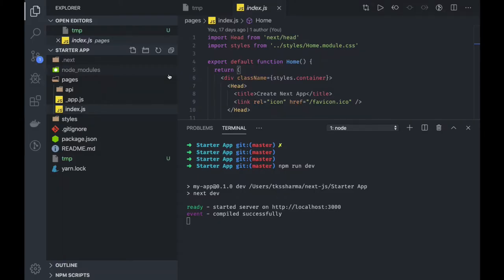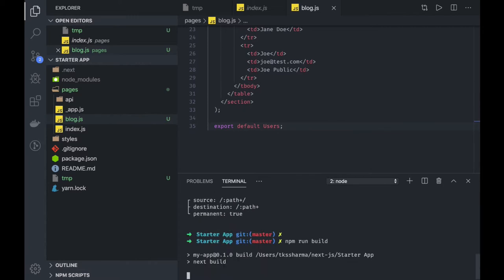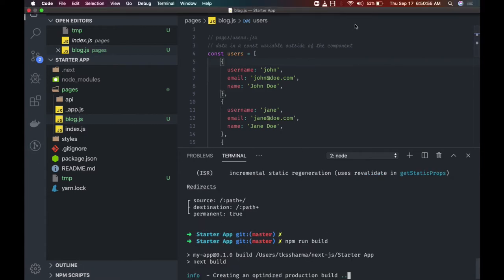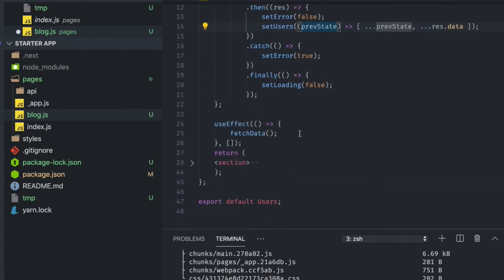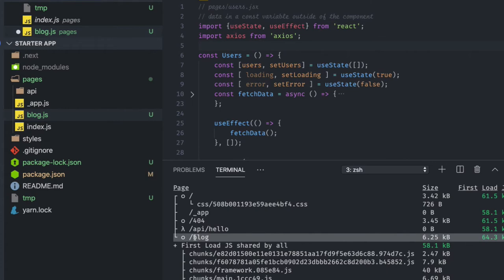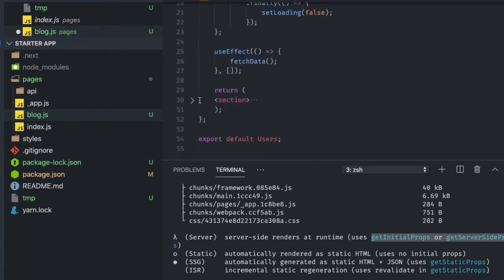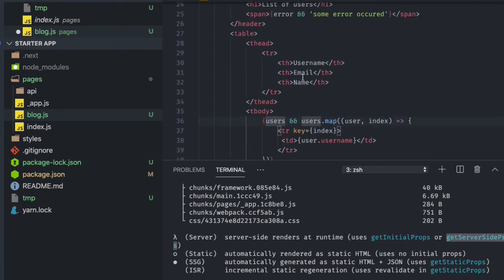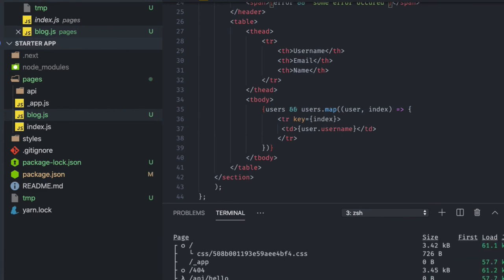Next JS Data fetch optimization #18